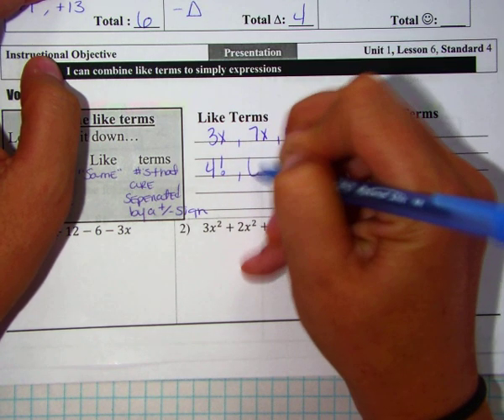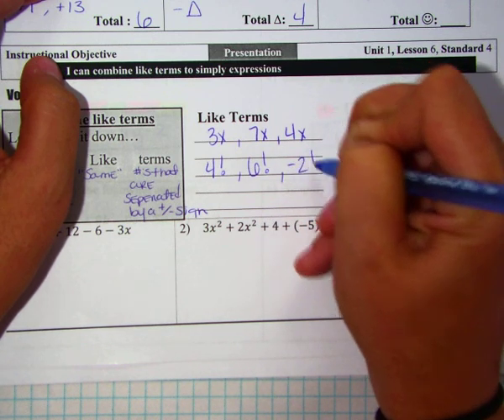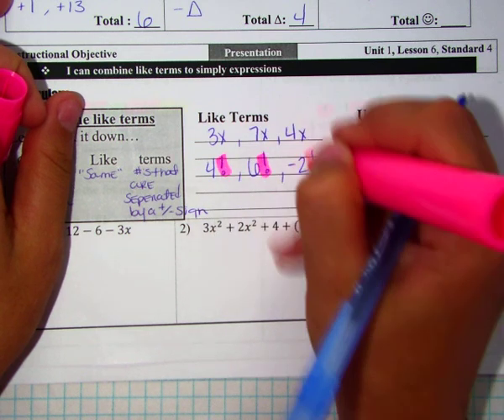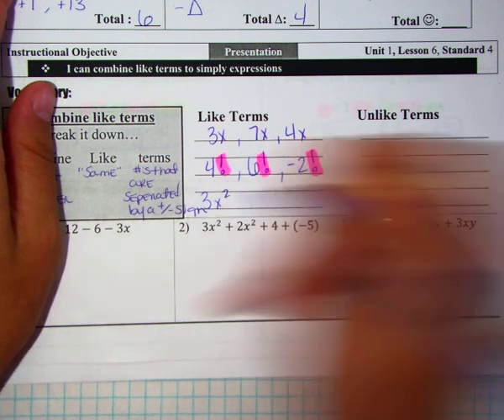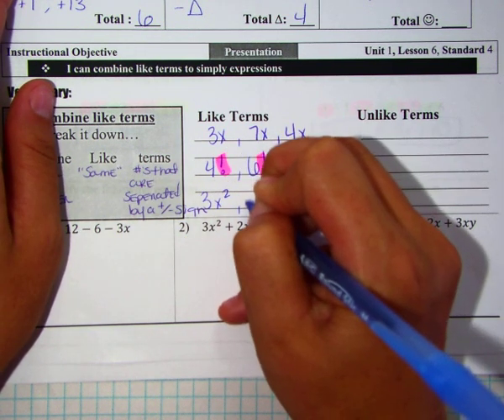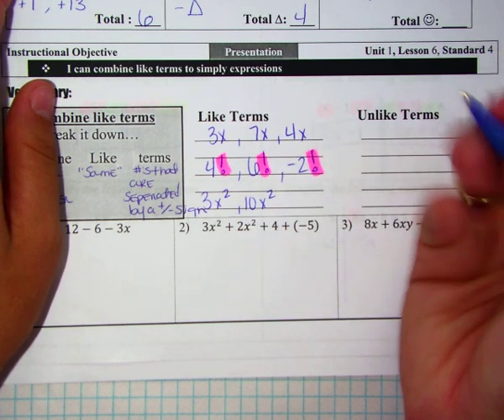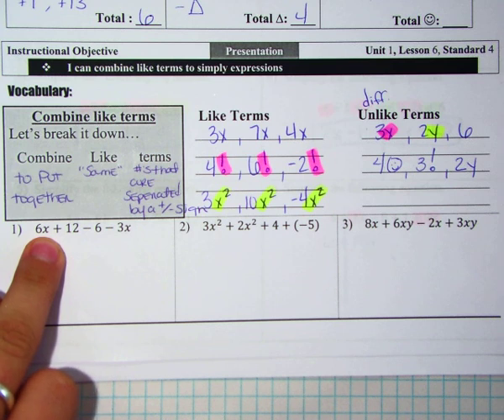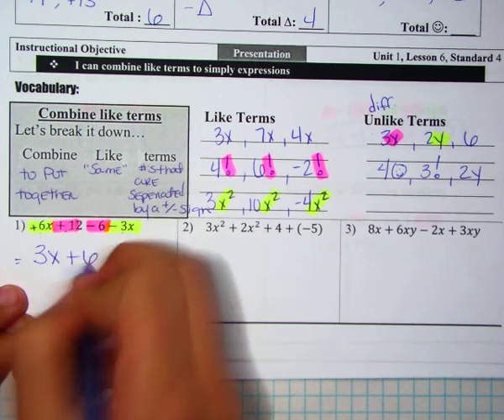Lesson 1 06 Combine like terms